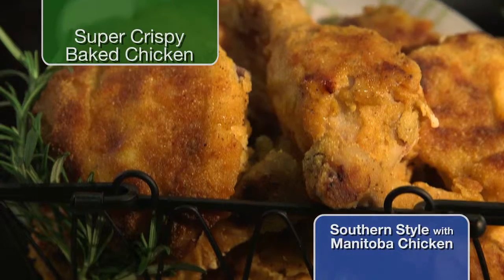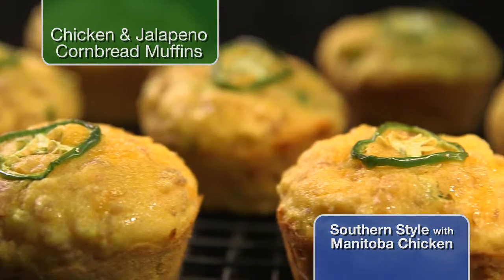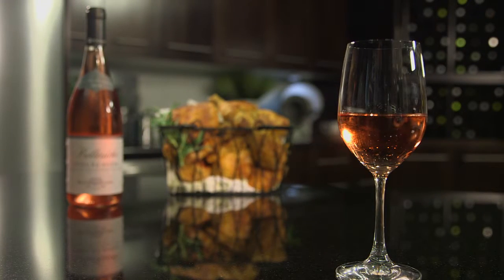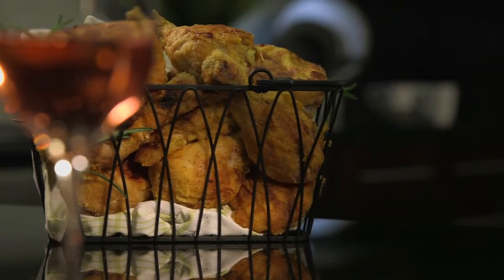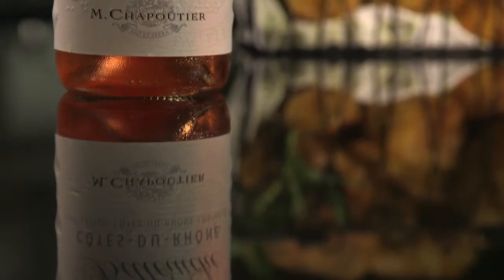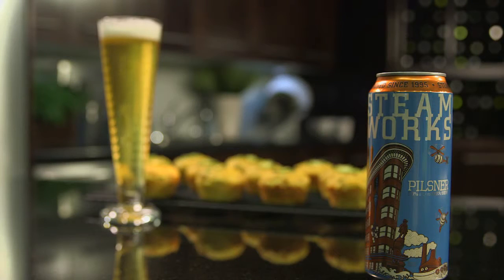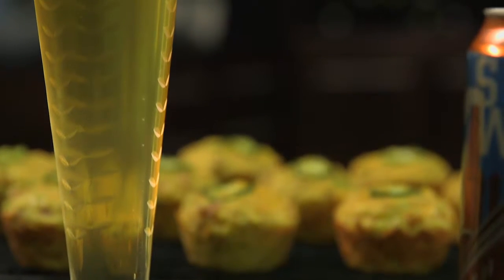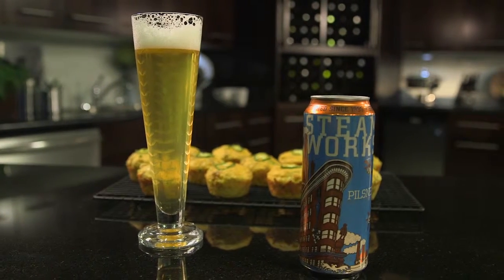Southern Style with Manitoba CHICKEN: Drink Pairings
Season 26: Episode 7, Part 4